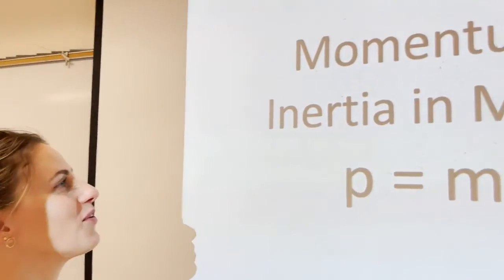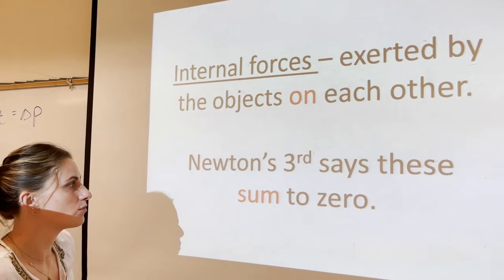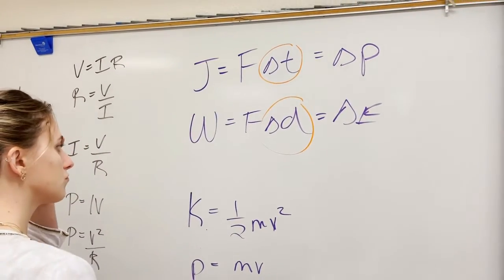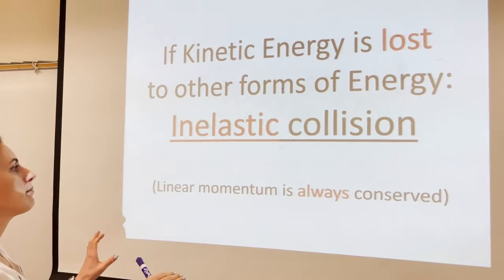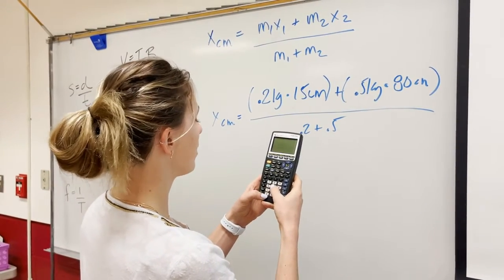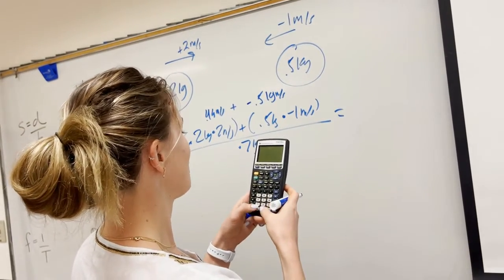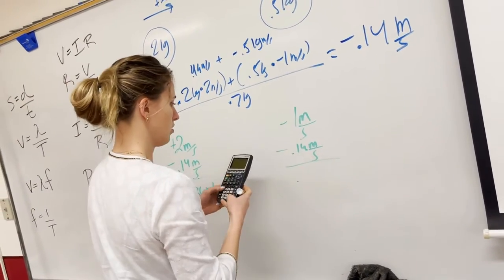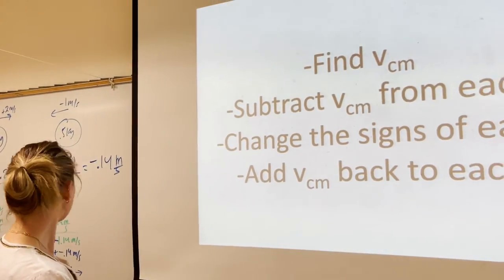6 Mo Review